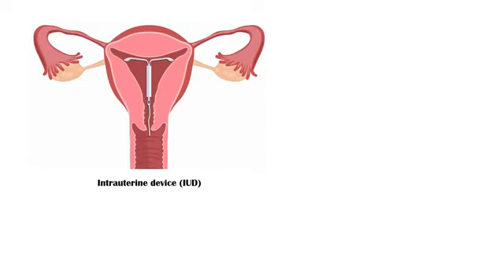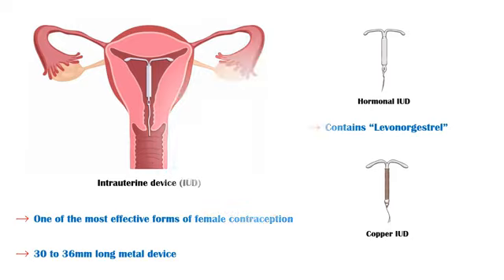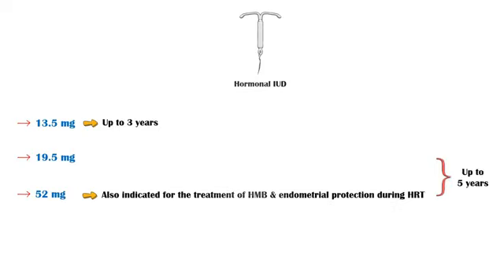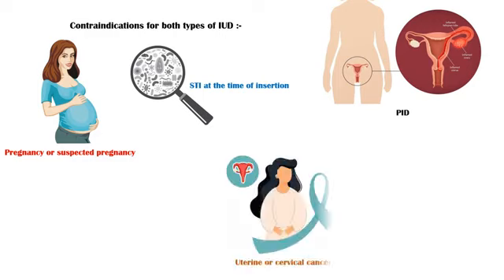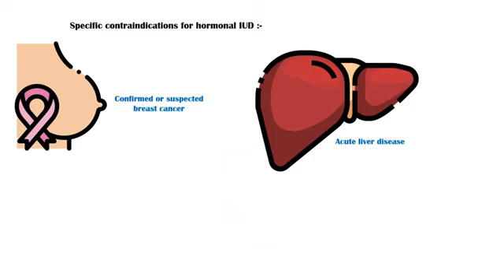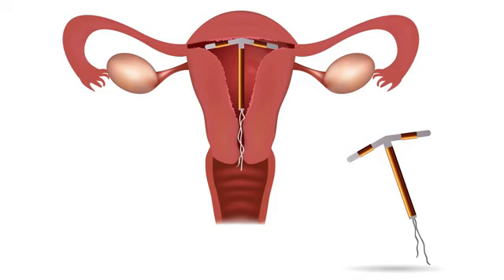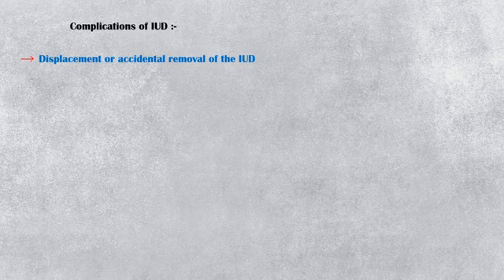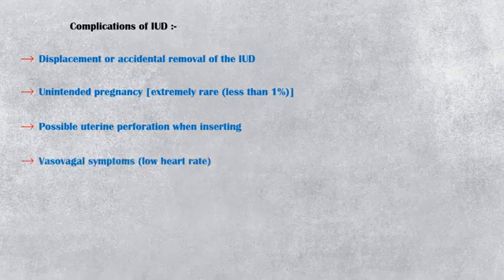Intrauterine device ( IUD )